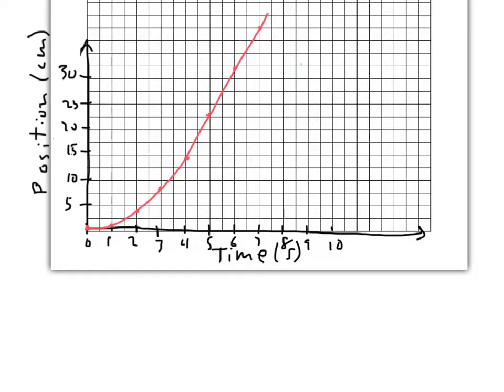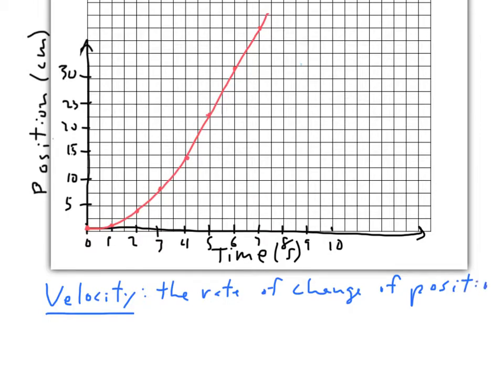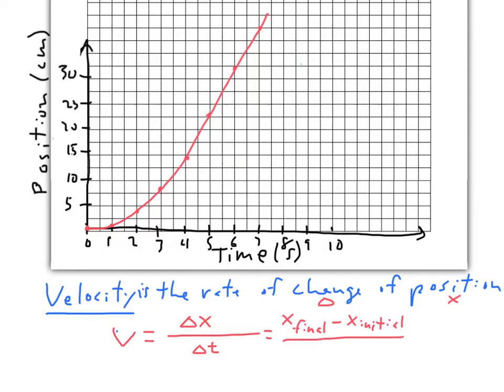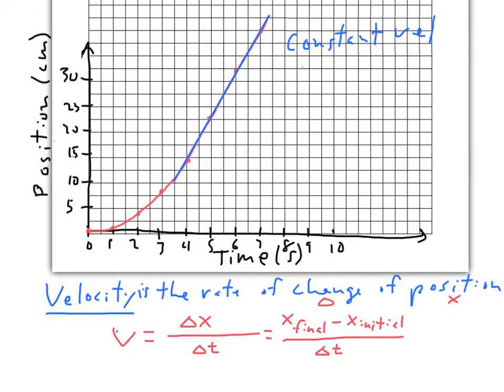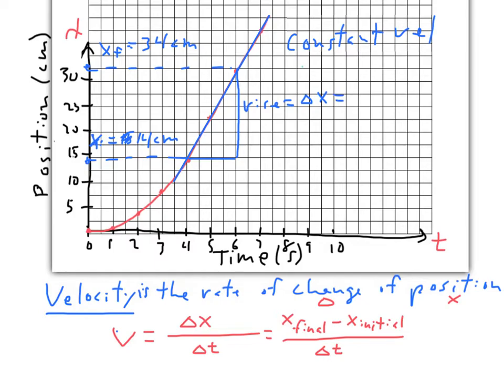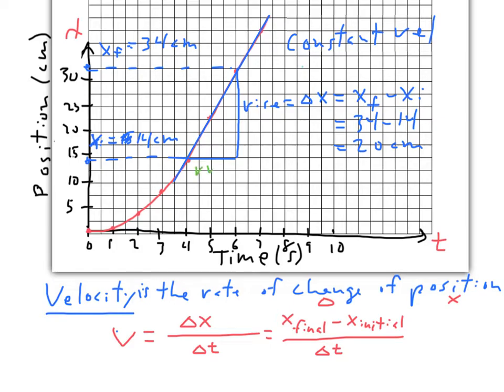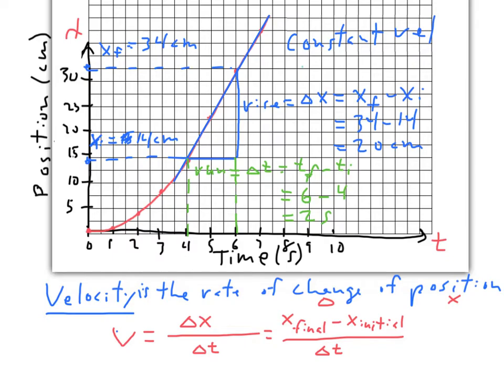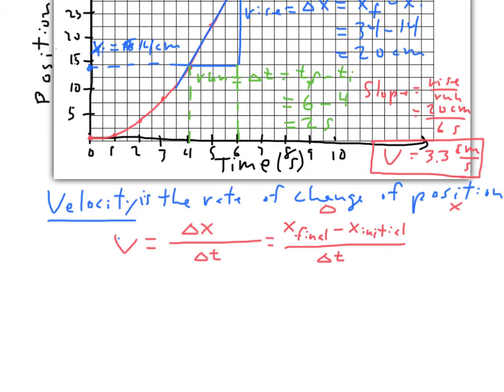Velocity notes HD